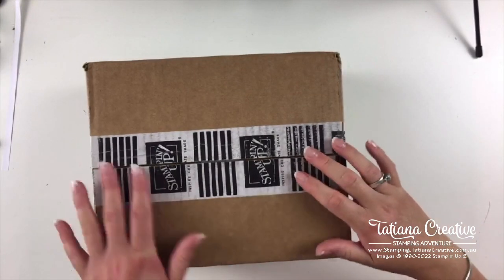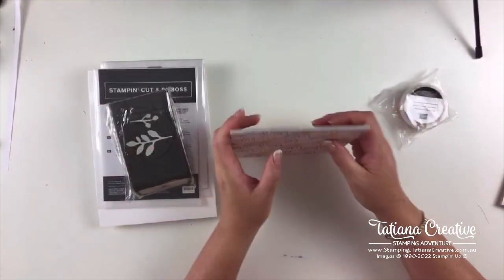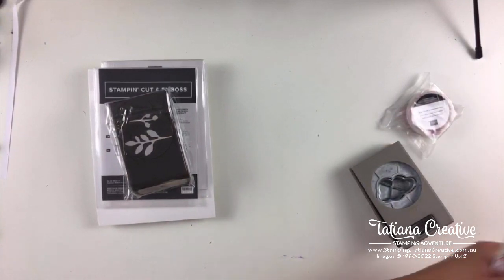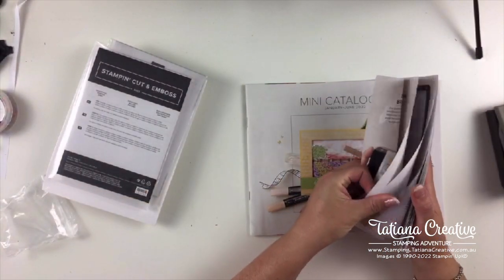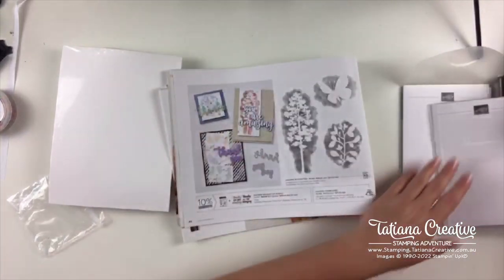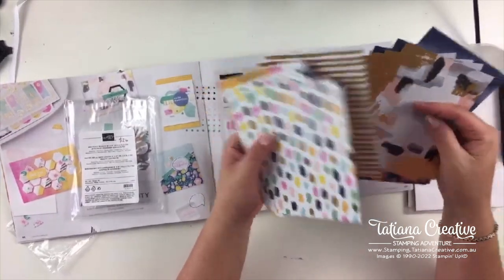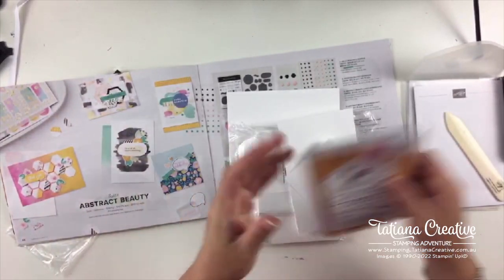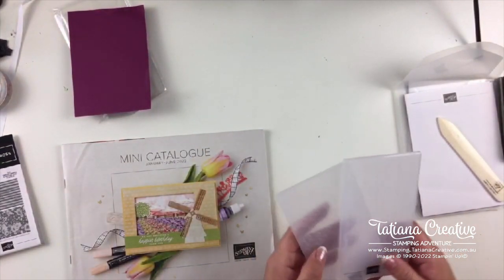Jan - June Mini 2022 New Products Unboxing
New goodies have arrived including some Sale-A-Brations. I unbox my goodies live on Facebook